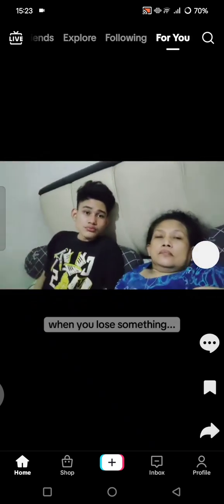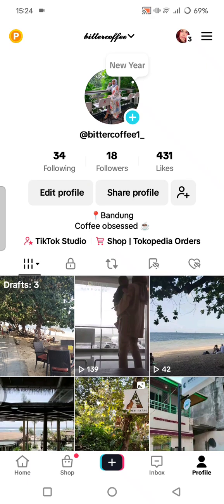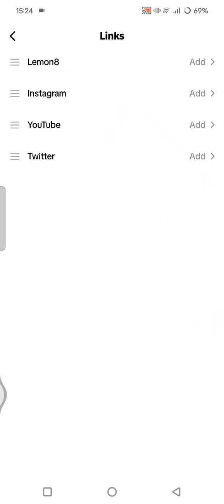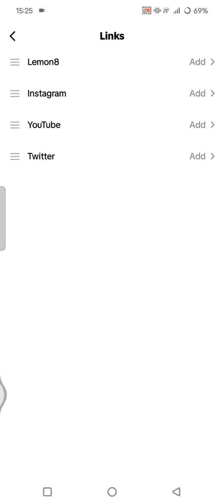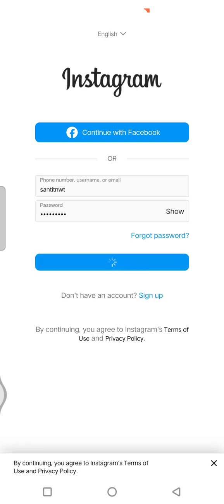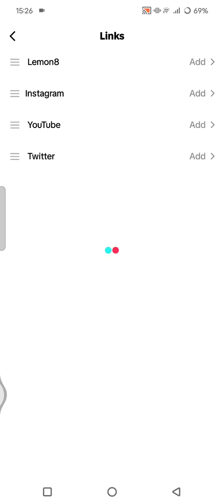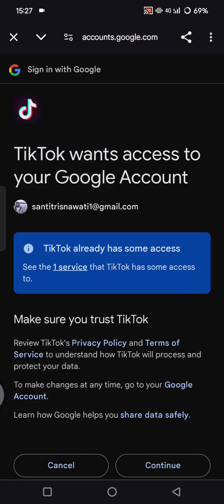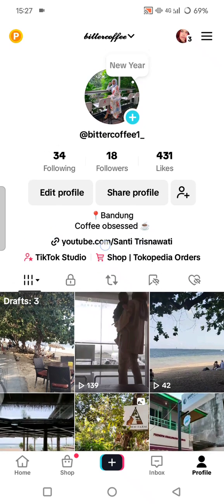⭐ TRAINING: How to Add a Link to Your TikTok Bio | Step-by-Step Guide | NEW UPDATE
In this video, I’ll guide you through the process of setting up a link in your bio, even with TikTok’s latest updates